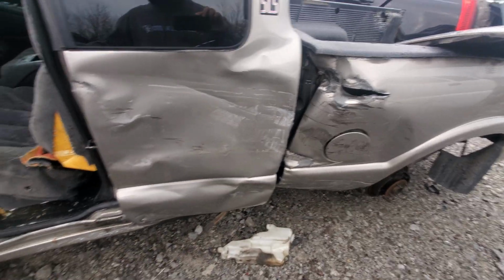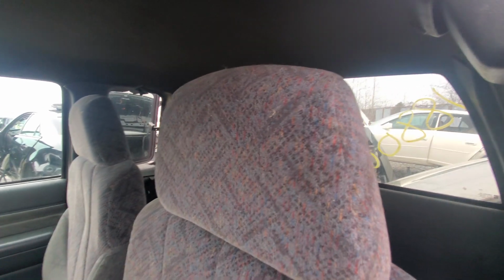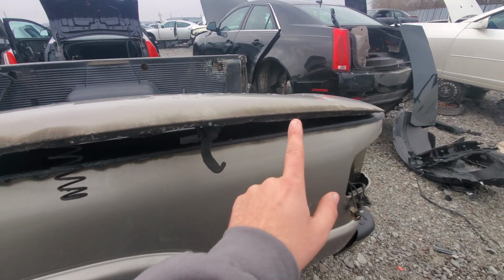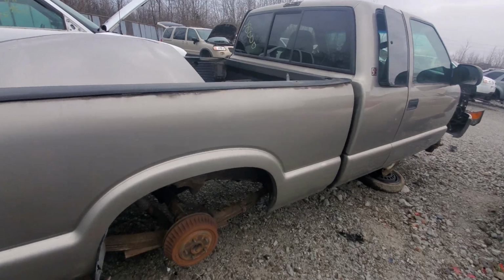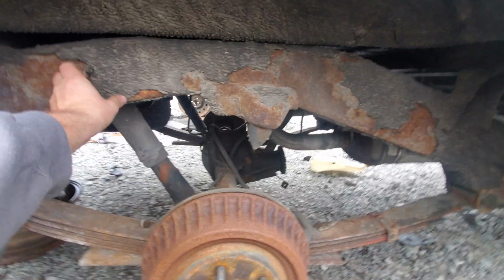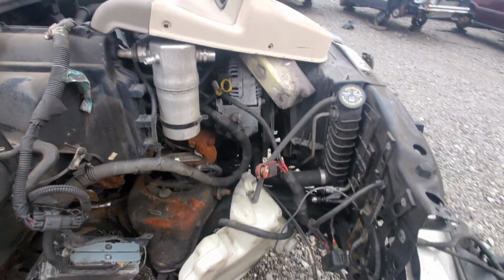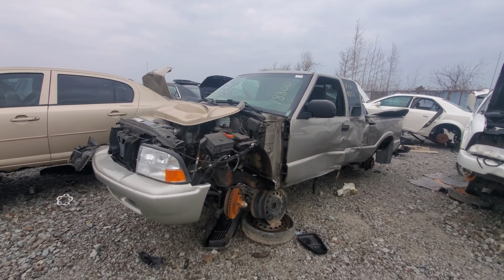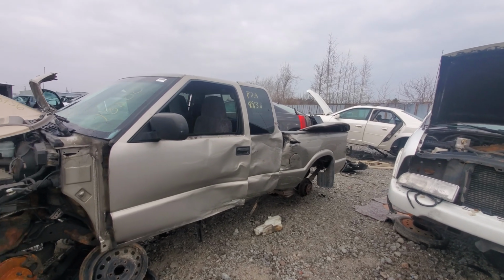Junkyard Hoopties- Could it be a FACTORY Lowered GMC Sonoma?!